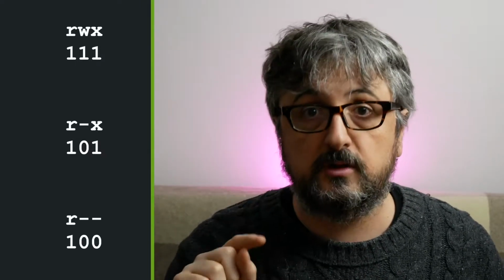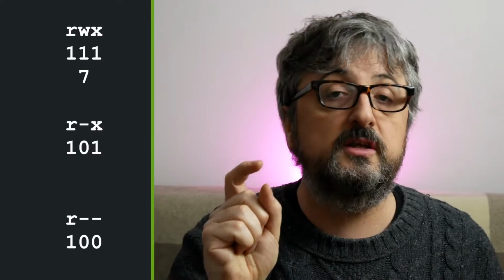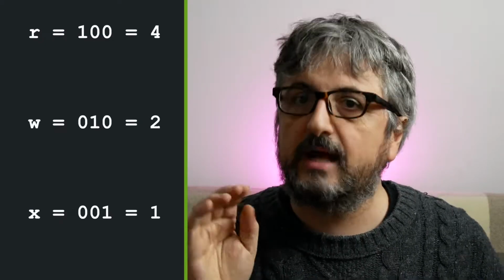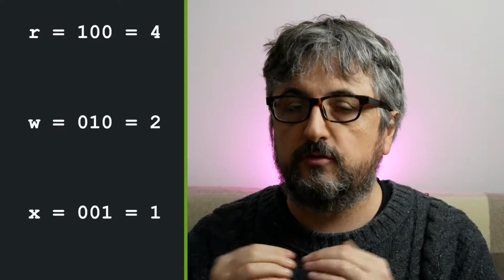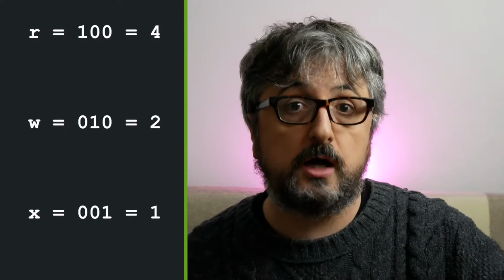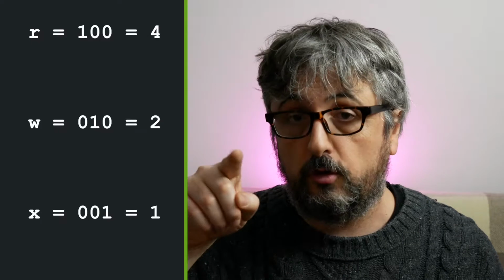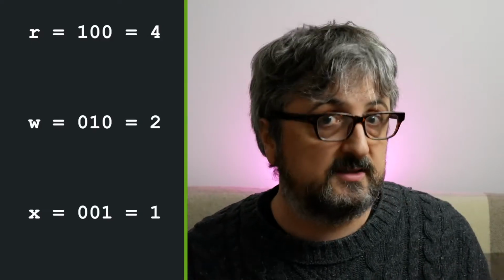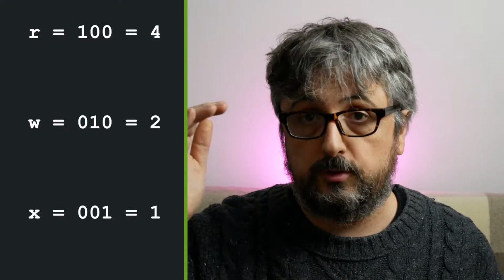How to use the chmod command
How to use the chmod command to change the permissions with Linux, BSD, MacOS, OS X or other Unix.